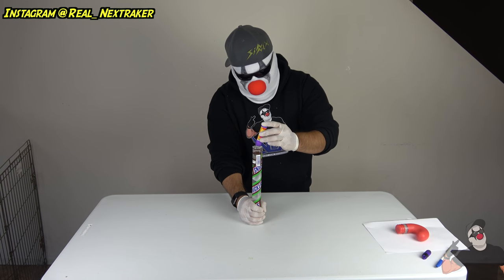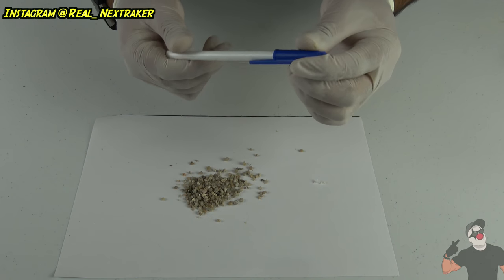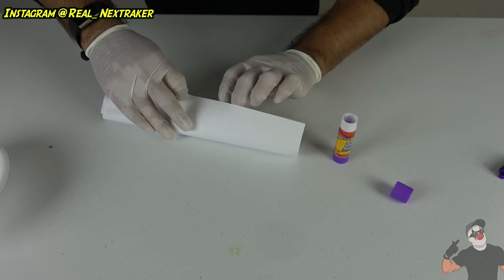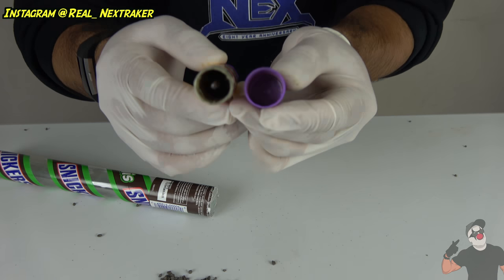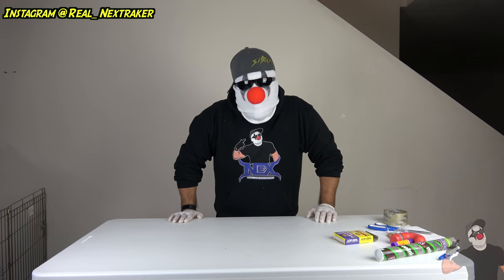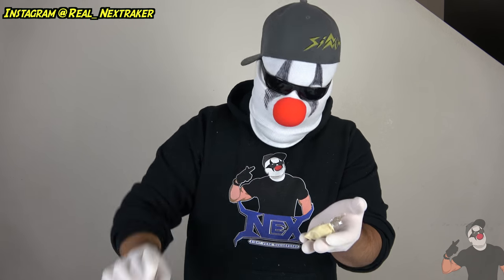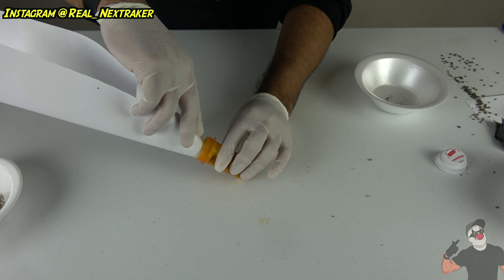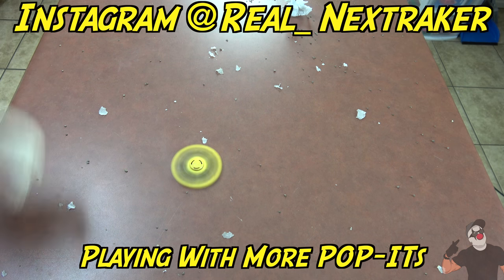Playing With Pop IT'S (Part 2) Pill Bottle vs Party Snaps and Balloon vs Pop Its | Nextraker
** Please do not attempt to do without adult supervision, these are just 5 fun ways you guys can experiment with pop its or party snaps. Items such as balloon, pill bottles and tape will be needed for this. Fun for the whole family, always be cautious though, ENJOY!